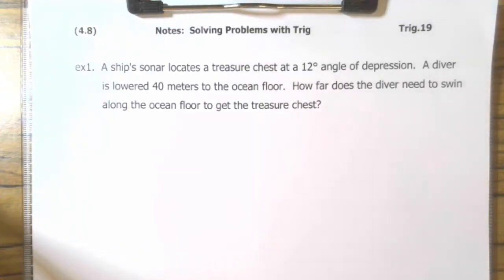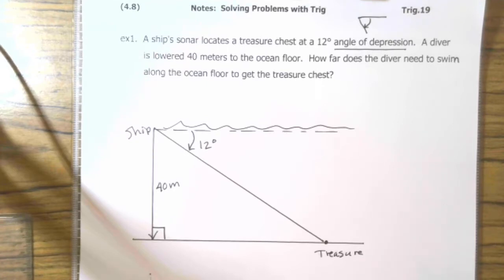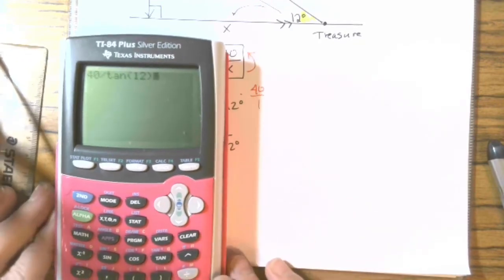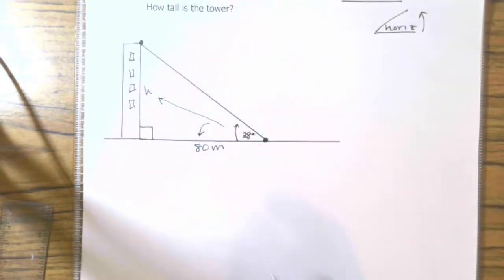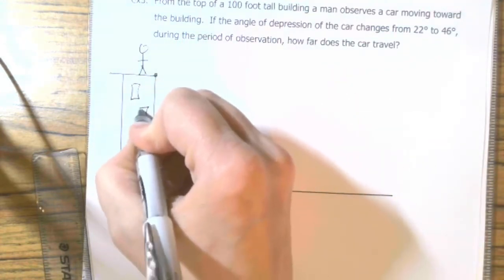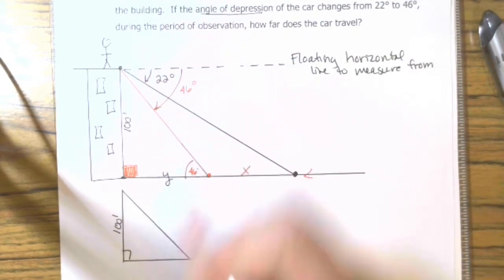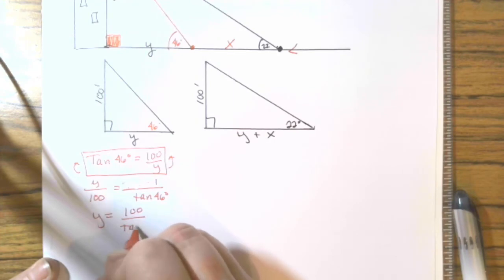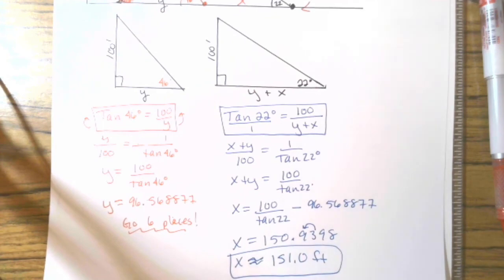PreCalc Trig 19 Video Notes Solving Problems with Trig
Story Problems using Trig Functions
Angles of Elevation and Depression
Moving car problem